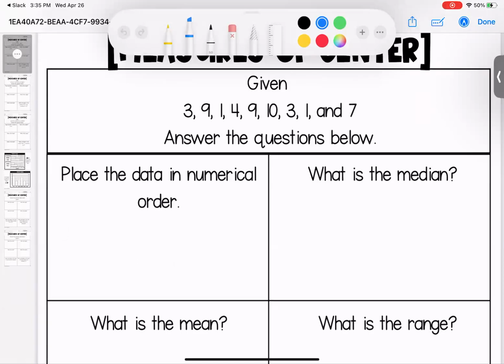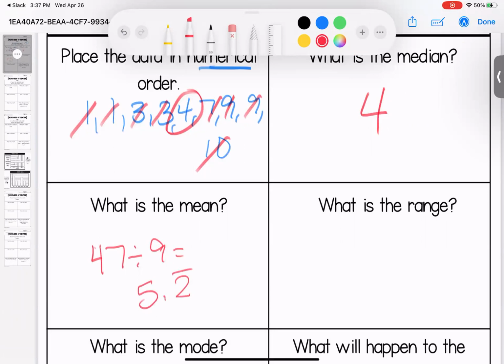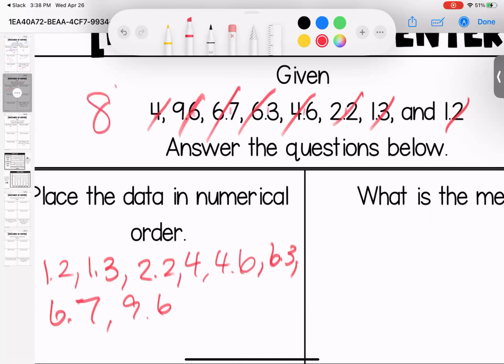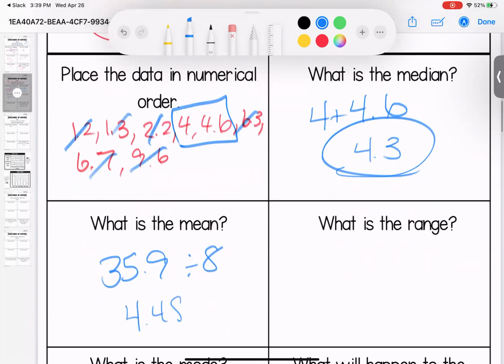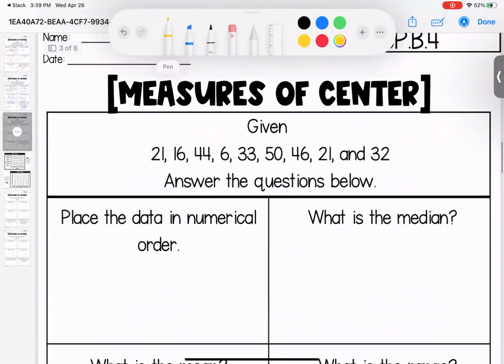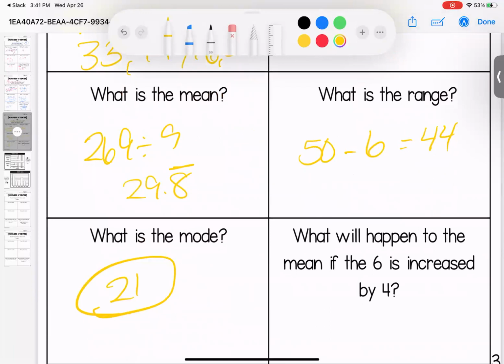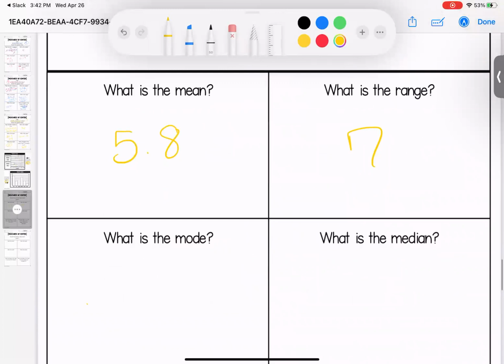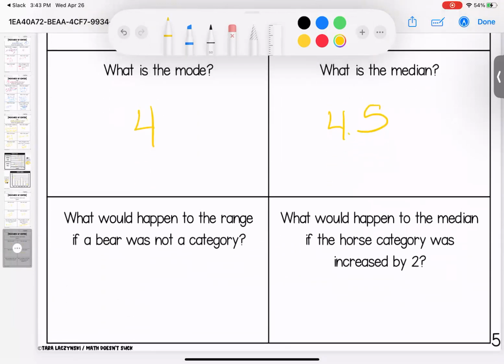7th Grade Measures of Center & Variability Homework Review: Mastering Data Analysis!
Welcome to our comprehensive Measures of Center & Variability Homework Review session! Whether you're a student diving into the world of data analysis or someone intrigued by understanding how to interpret data, this video is your pathway to mastery.

📊 In this detailed review, we'll delve into various homework problems related to measures of center and variability, exploring how to summarize and interpret data effectively. From mean, median, and mode to range and standard deviation, we've got you covered.

📈 Our step-by-step explanations and practical examples will not only help you solve your homework but also deepen your understanding of how to work with data and statistics.

💡 By the end of this video, you'll feel confident and well-prepared to handle any assignment involving measures of center and variability. Don't forget to hit the like button if you found this review helpful, subscribe for more educational content, and share this video with your peers who could use a homework boost. Let's unlock the power of data analysis together and excel in your studies! 📚📊📈

2nd assignment review begins at 2:11

3rd assignment review begins at 4:32

4th assignment review begins at 6:07

5th assignment review begins at 7:16